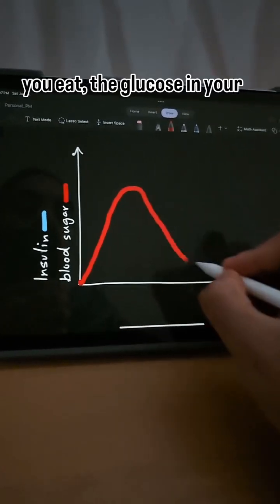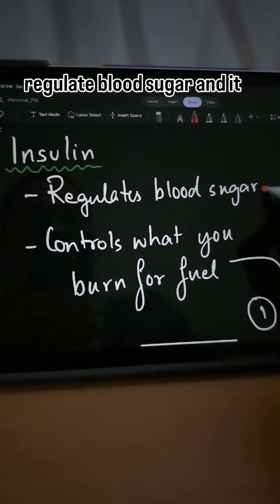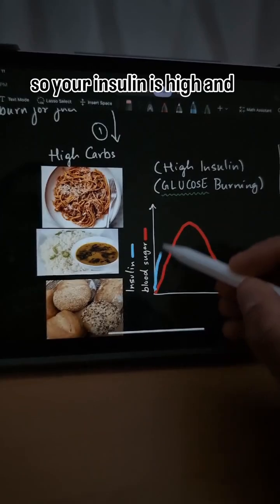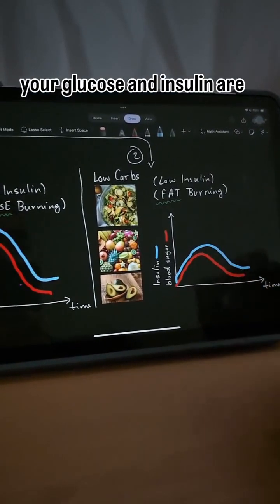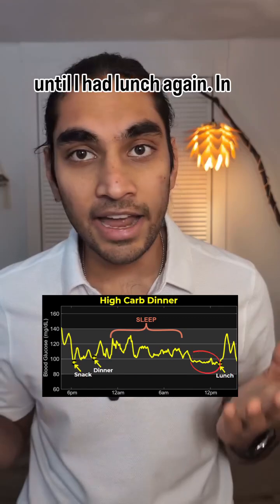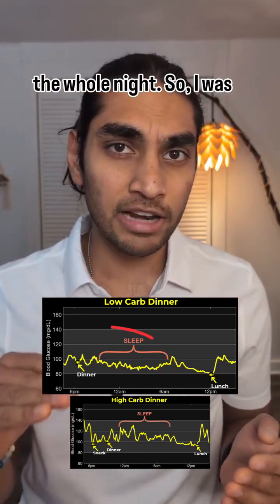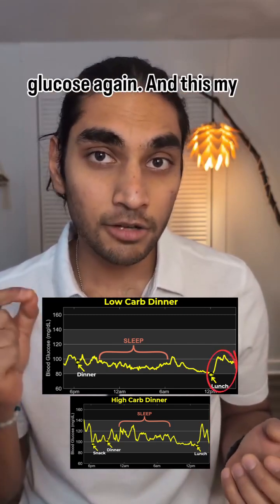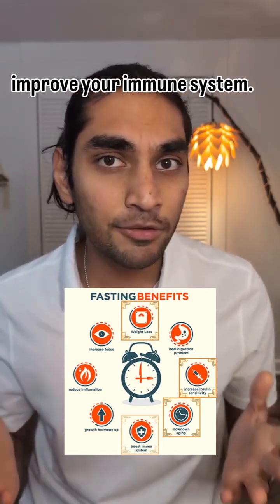E25: Intermittent Fasting and my Blood Glucose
My research has shown that intermittent fasting can have transformative effects on the body. In this video, I share how it can help you burn fat in a very scientific way. Let me know what your experience has been in the comments below.